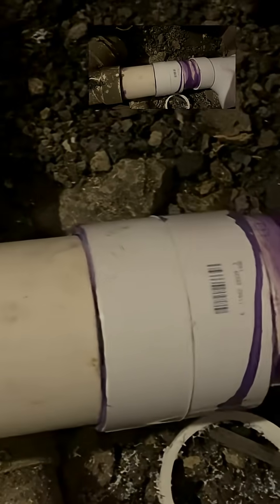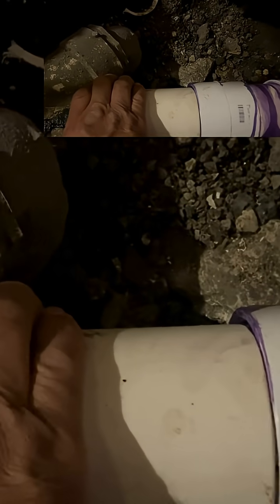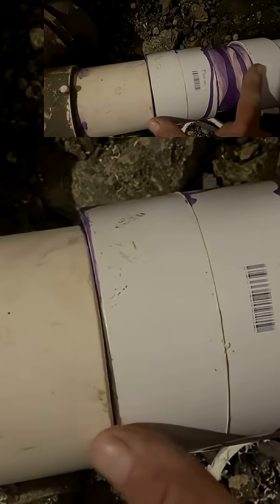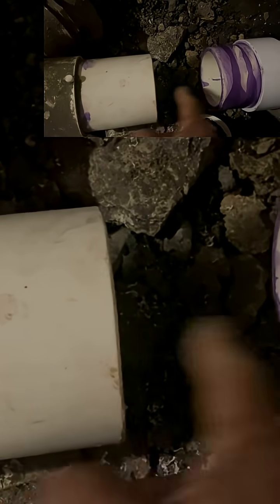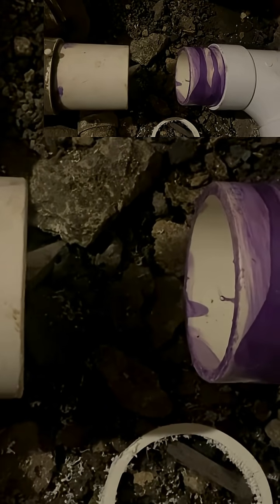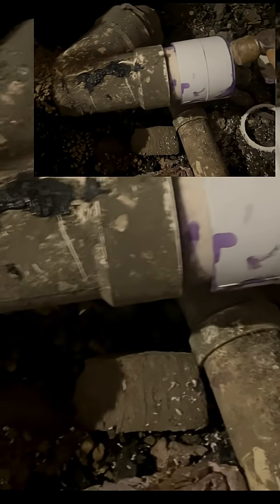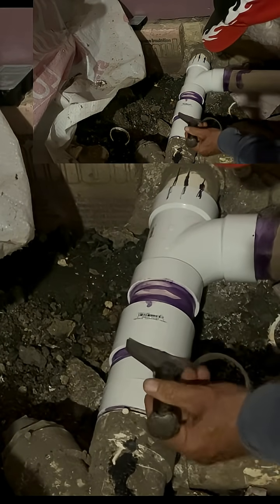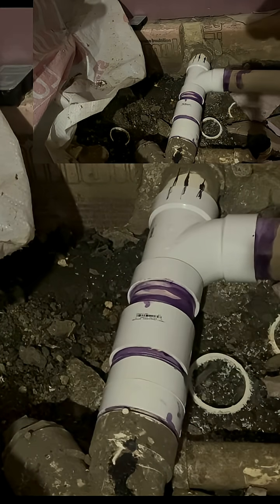DWV Retrofit Short - Using PVC repair couplings to allow insert of a DWV T in an existing pipe.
I use two 3" PVC repair couplings to provide the insertion of a DWV T into an existing subterranean pipe that goes through poured concrete on one end and into a clay DWV pipe on the other end.I illustrate the tools I use to move the fittings over the pipe that has had primer applied.